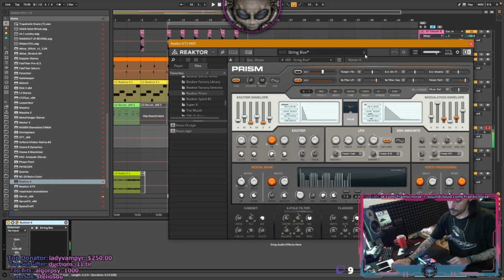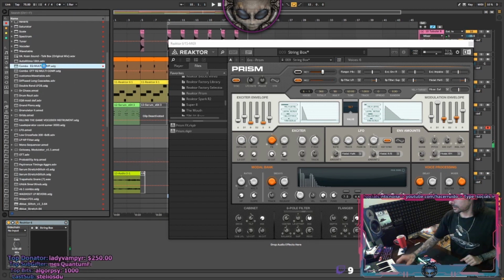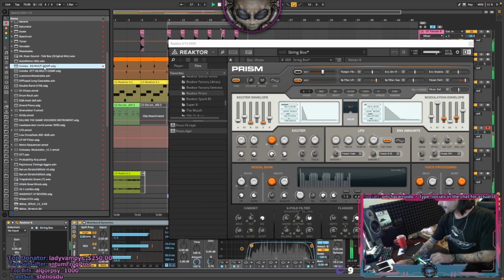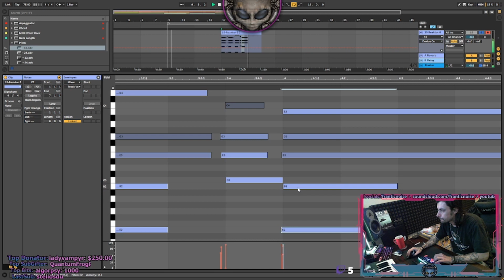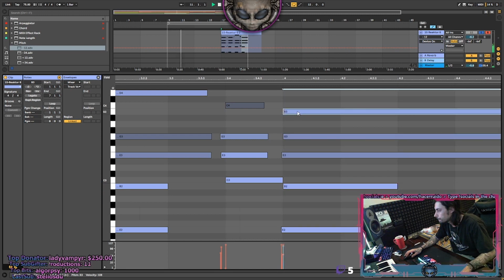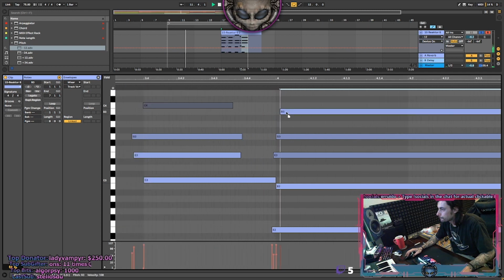Trap Chord Progressions & Melodies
Short tutorial on chord progressions for trap music, I did this particular beat to show some techniques I normally use to choose progressions, inversions, note displacement, melody effects, etc.

25 September 2020 5pm CEST
3h WEBINAR live lecture + question & answer session

Music theory is too often overlooked when it comes to electronic music, most of all for being considered “boring” by many. One of the pioneers of innovative electronic music, Frantic Noise, will prove them wrong!

PRICE € 30
DAW: Ableton Live 10
Teachers: Frantic Noise